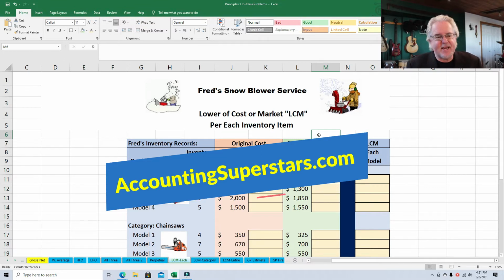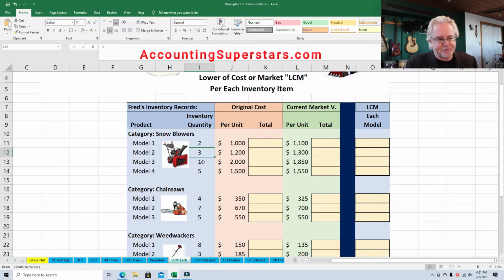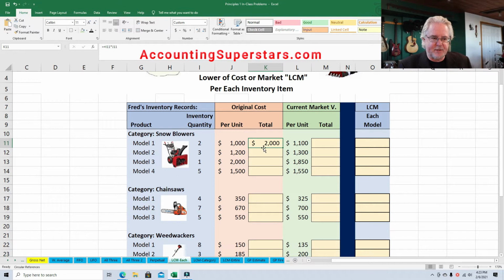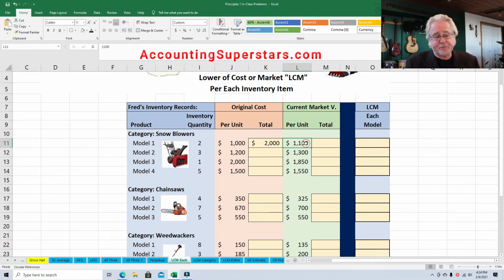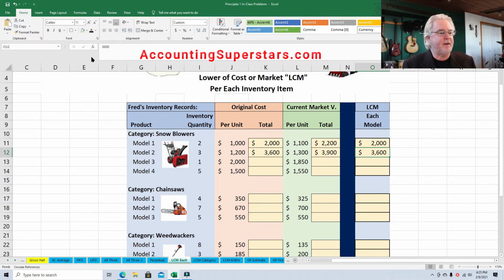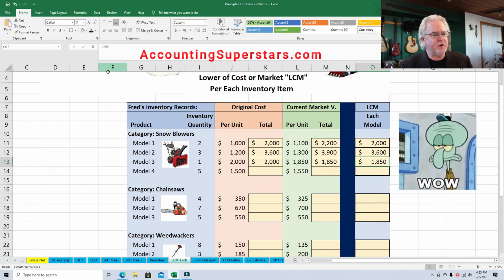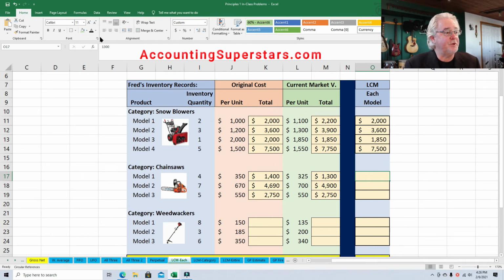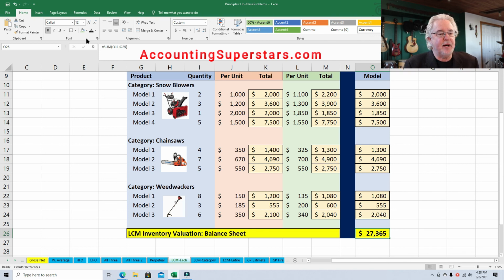Lower of Cost or Market, Easy Example #1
Learn how to value inventory using the lower of cost or market method.  Example #1 - LCM each product.